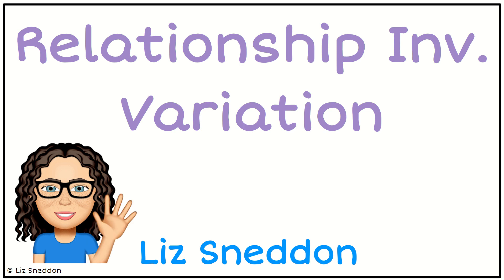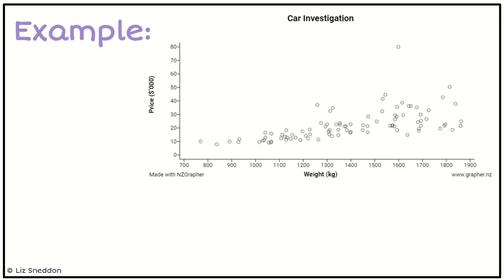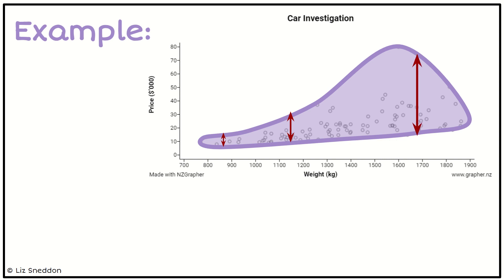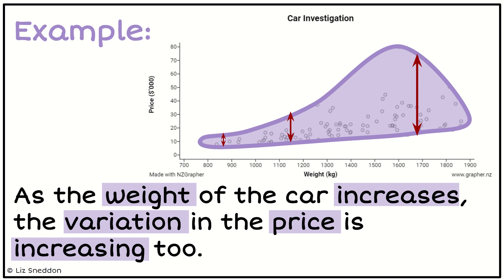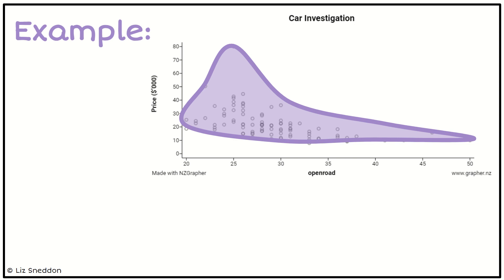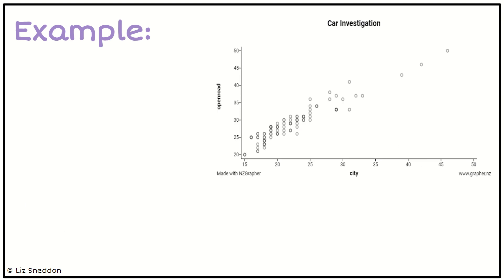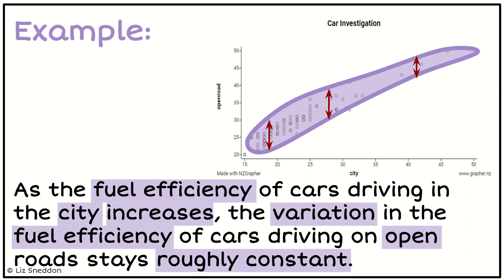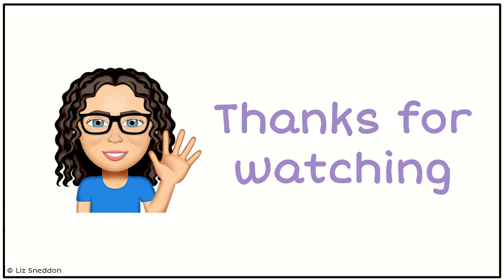Relationship Inv Variation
Describing the variation in the response variable for relationship investigations.